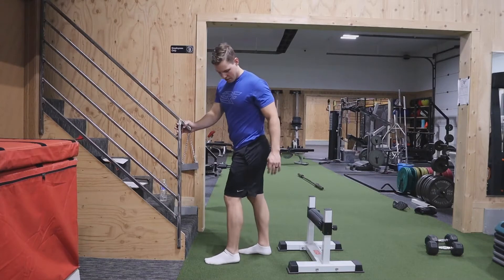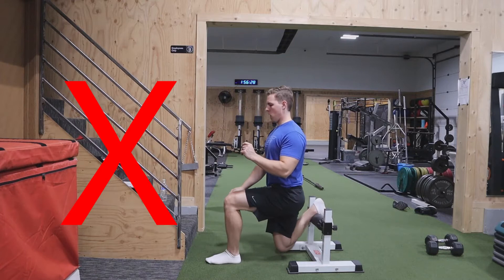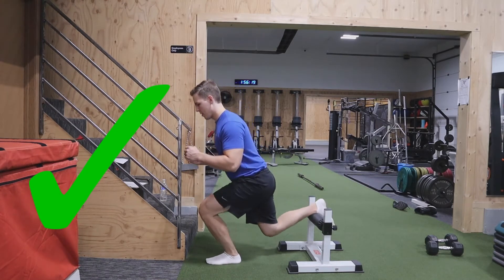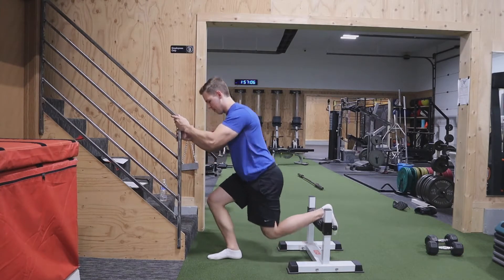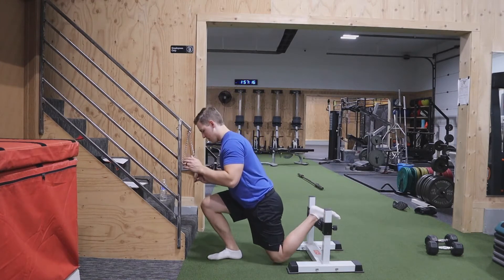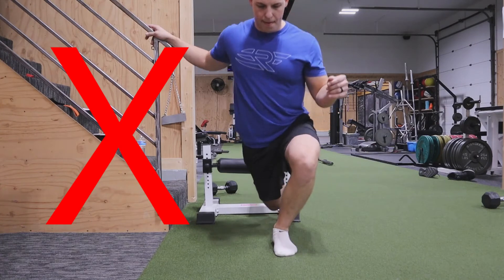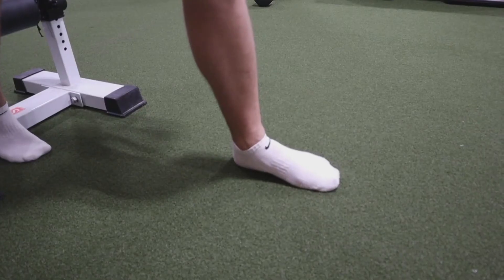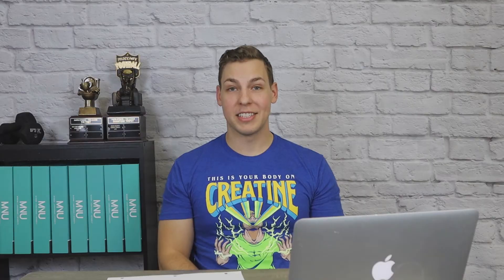Bulgarian Split Squat | How to perform technique and form | RapidFitnessOnline.com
In this video I run through the basics of technique and form for the Bulgarian Split Squat. This movement is amazing for the lower body. If you have a lower body imbalance of strength from left to right side--this is the movement for you!
Couple notes from the video:
1. 90% of your weight should be on your front foot. Treat your back leg like a kickstand.
2. Make sure your knee points towards your toe.
3. Longer strides shift more focus to hamstrings/glutes. Shorter strides shift more focus to quads.
4. If you struggle with stability, focus on TRIPOD FOOT and grabbing the floor with your front foot.

This video was shot on a Canon M50.

Follow Rapid Fitness on Social Media!

for a preview of the members only section of the site where you can find nutrition guides, exercise tutorials, program design, behavior modification, video workouts and more!

About me: I’m a personal trainer with a passion for helping people get into better overall health. I am an evidence-based practitioner and help people navigate the best evidence-based adjustments that fit their lifestyle. I’ve been personal training since 2011 and I love getting stronger, donuts, caffeine and cheesecake… also my daughters and wife :)